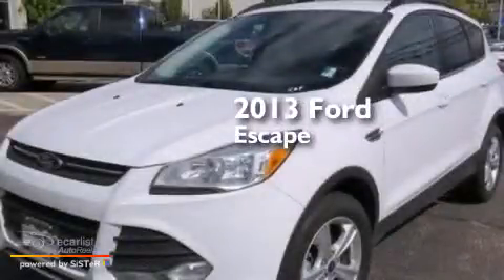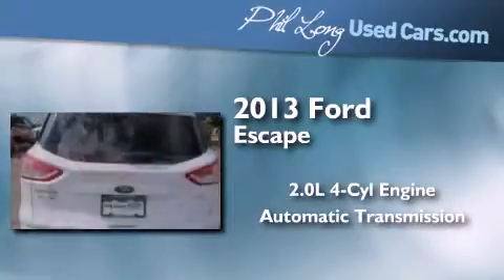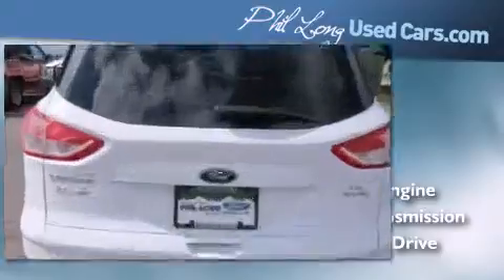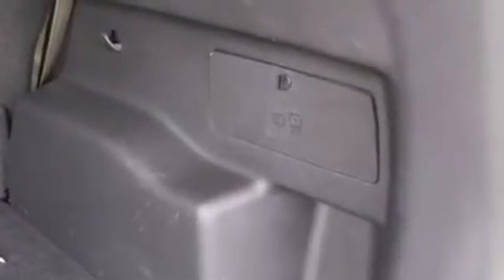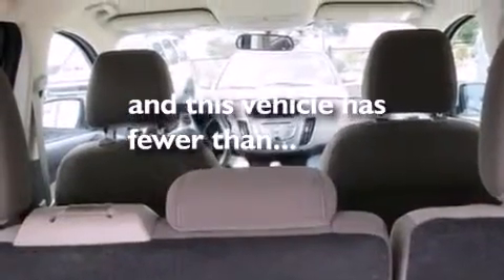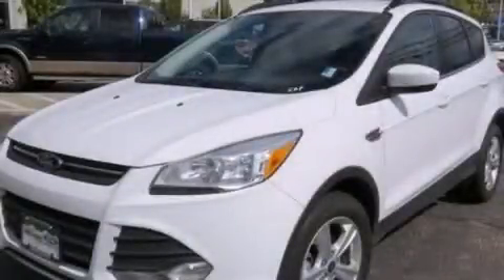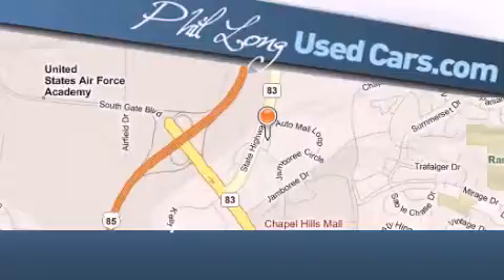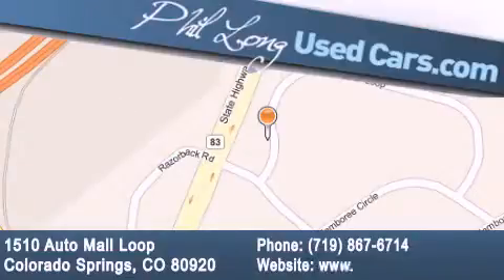2013 Ford Escape Denver CO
Year : 2013
 Make : Ford
 Model : Escape
 Engine : 2.0L 4-Cyl Engine
 Trans . : Automatic
 Exterior : White
 Miles : 21,483

 2013 Ford Escape Colorado Springs CO